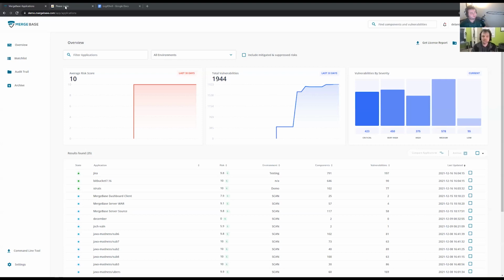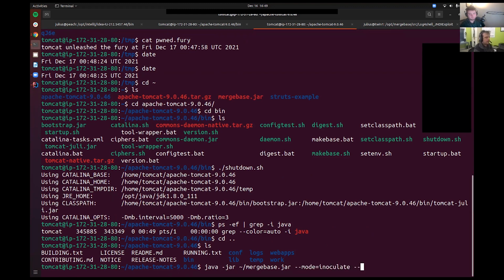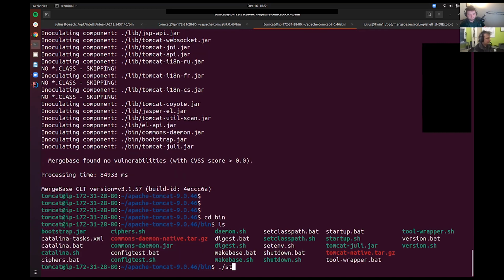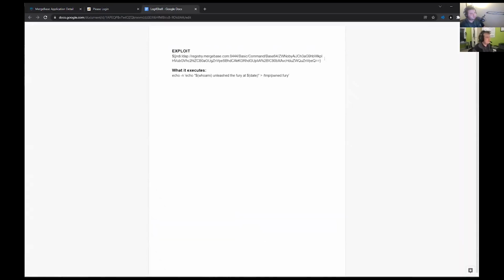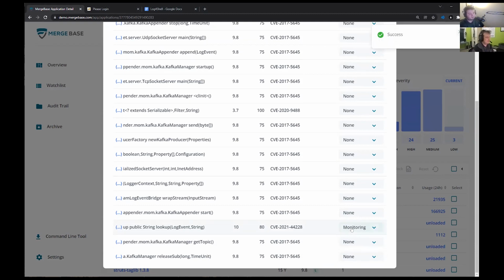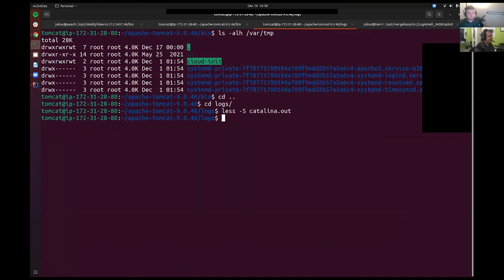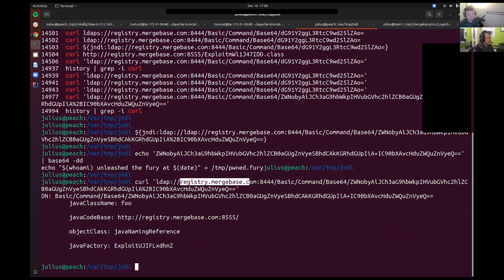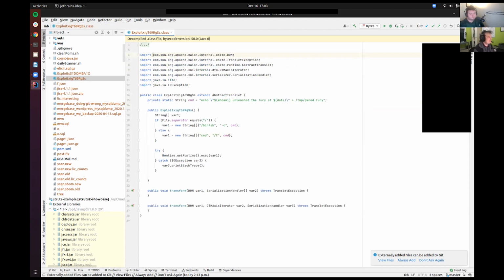Demo - MergeBase - Log4J CVE-2021-44228 - Exploit and Block - (20 minute version)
Delan and Julius demonstrate exploiting the  Log4J CVE-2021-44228 vulnerability and how MergeBase's runtime protection can help.